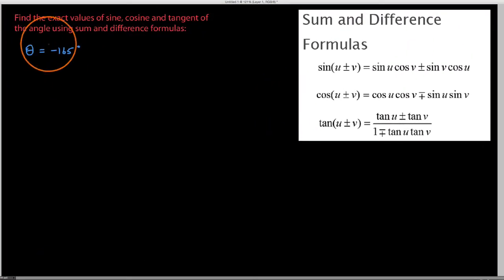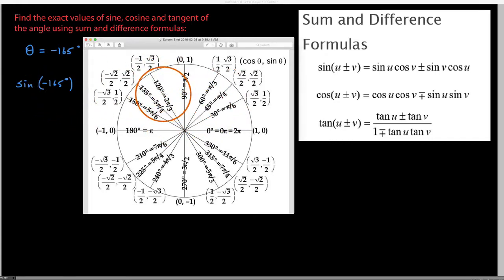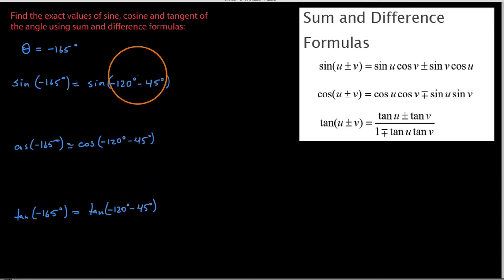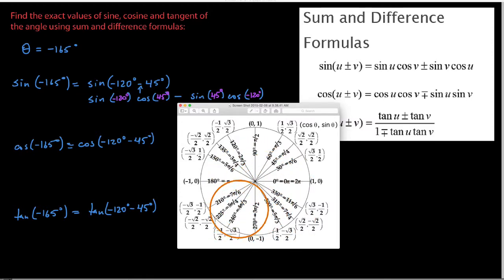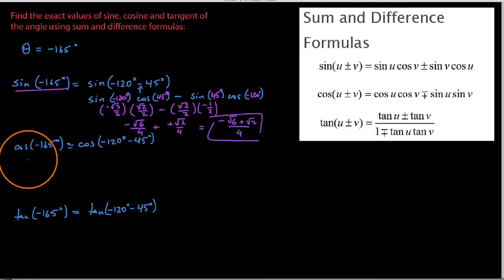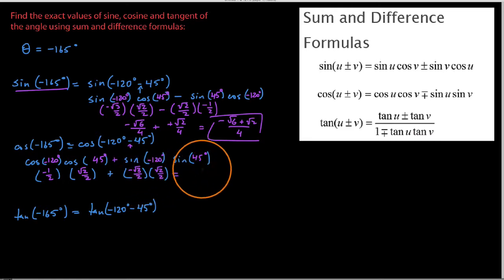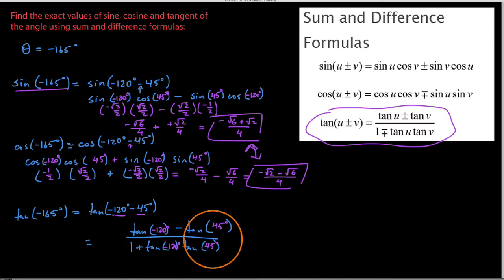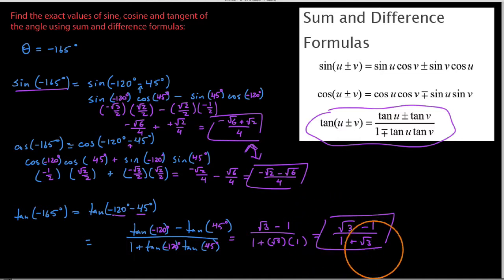HPC 5.4.5, Sum and difference example problem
In this video I work through an example to show how to evaluate for the sine, cosine and tangent of a -165º angle.